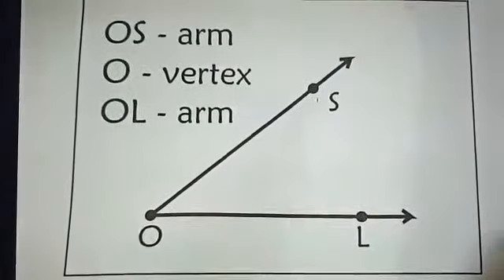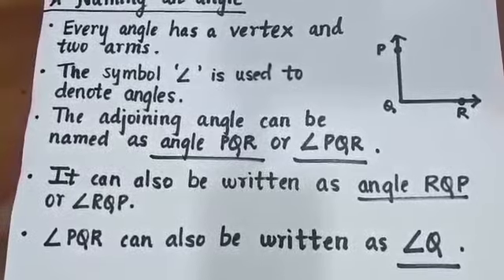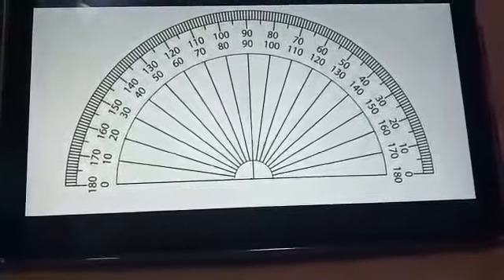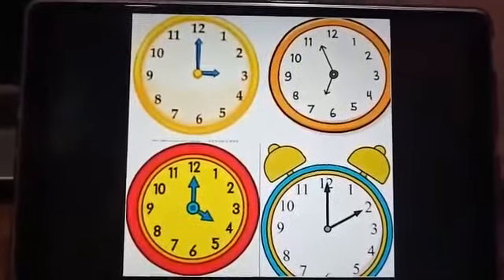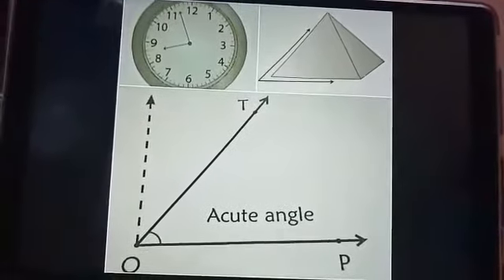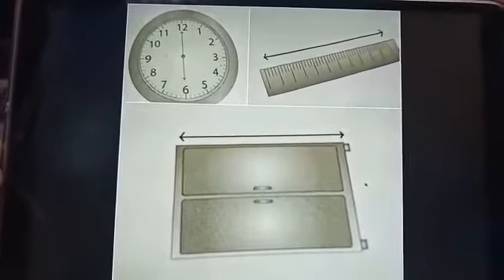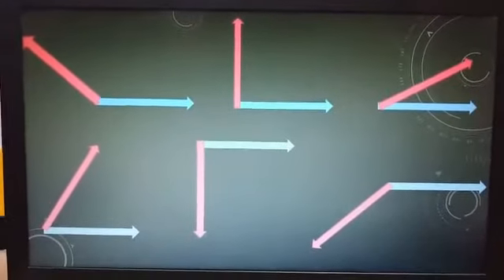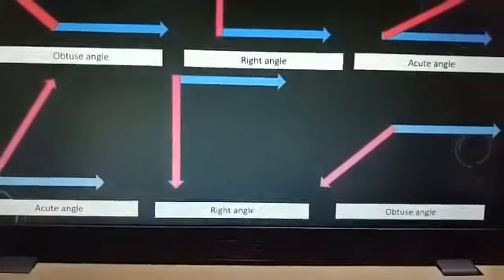May 13, 2020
Video from Ashiya  Shaikh